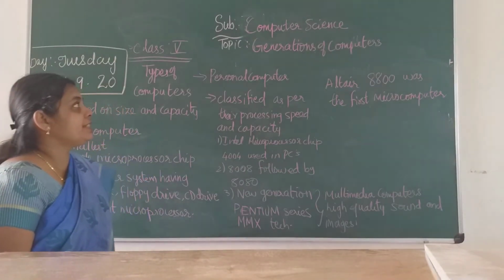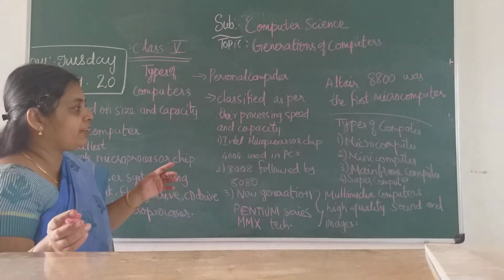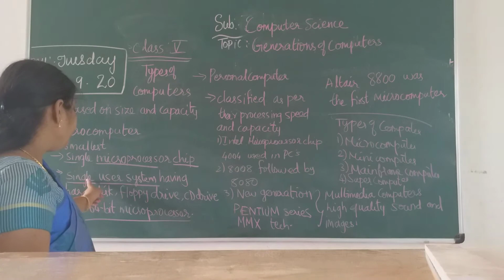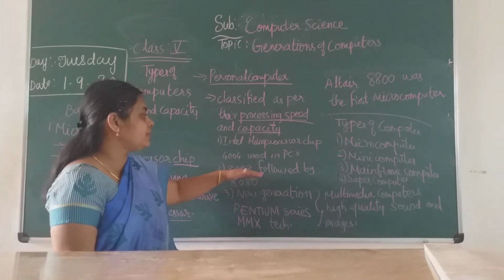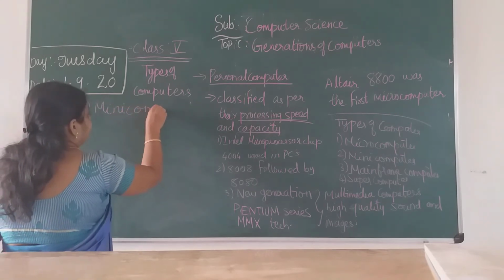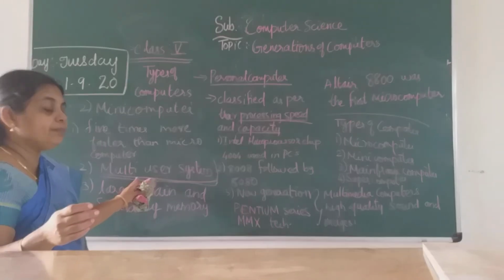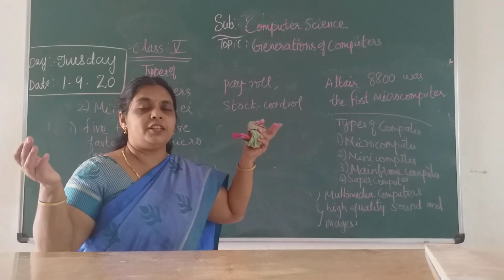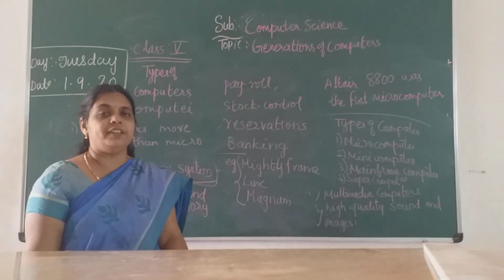VPS | 5th standard | Computer | Period 73